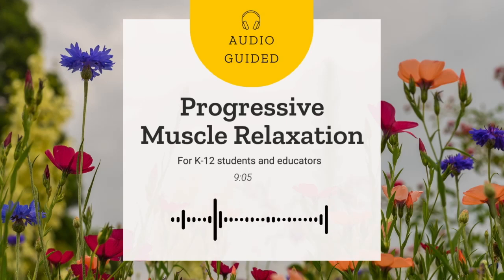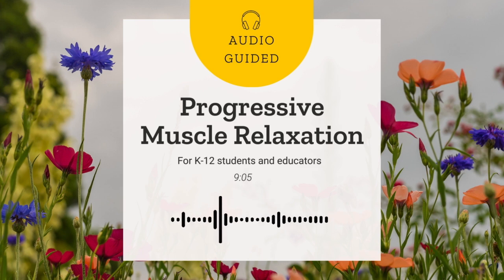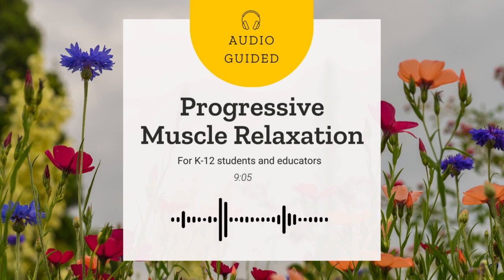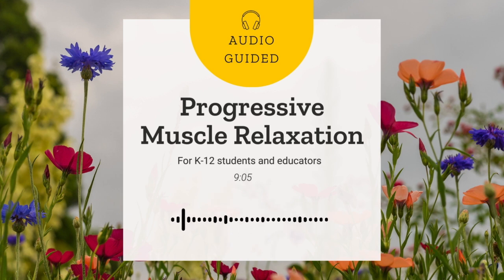Progressive Muscle Relaxation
Use this Progressive Muscle Relaxation at any time during your day to cultivate a sense of calm, enhance focus and clarity, and reduce stress.